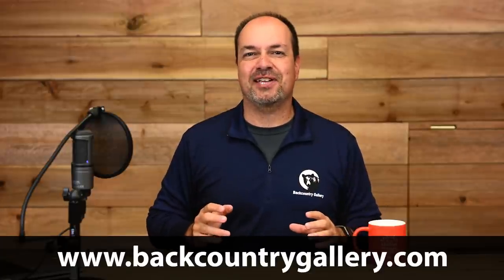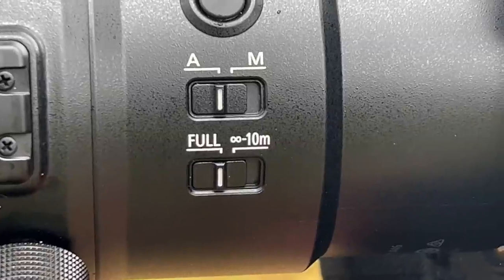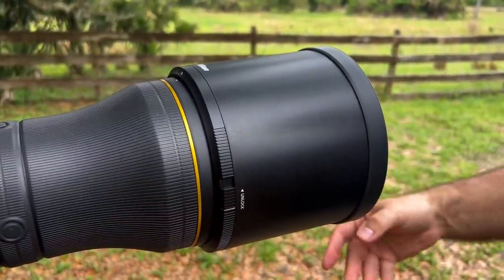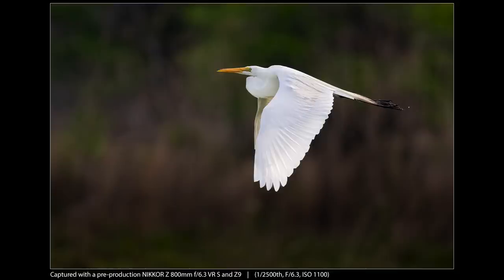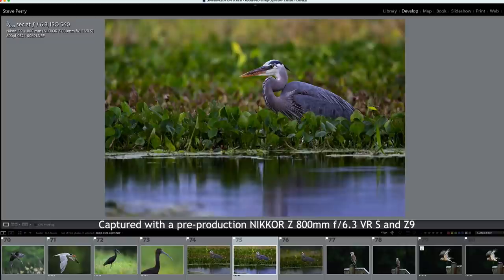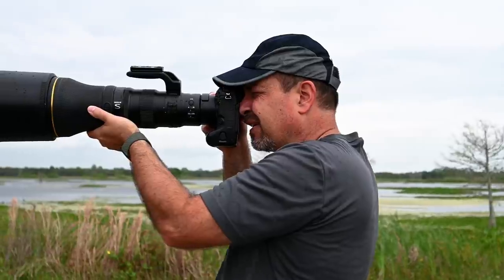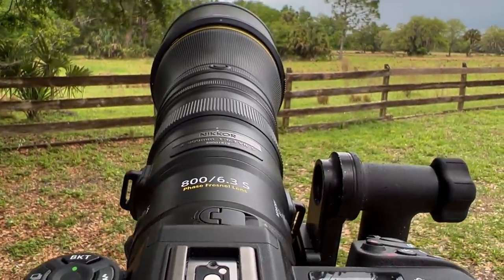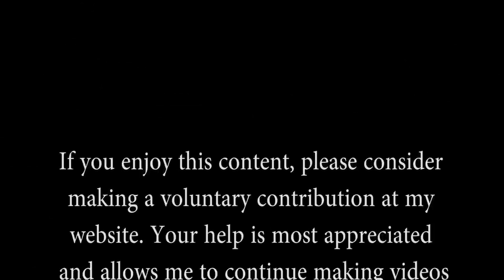Nikon 800 PF Review For Wildlife Photography (first look)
Nikon just announced their new 800mm PF and my extensive first-look review for wildlife photographers is ready to go!

In this first-look video, I'll answer all the burning questions you have about the 800PF. We'll talk about the specifications, the controls, features, technology, ergonomics, sharpness, rendering, autofocus, VR performance, how hand-holdable it is, how it handles in the field, and so much more! If you want the best 800PF review for wildlife photography, this is it!

Plus, I'll pass along all of my insights, thoughts, and recommendations along the way!